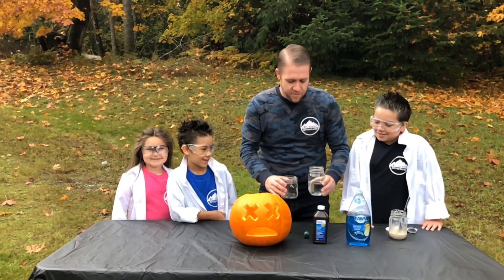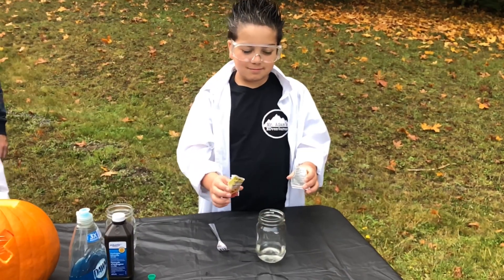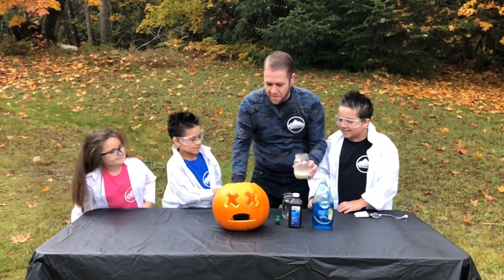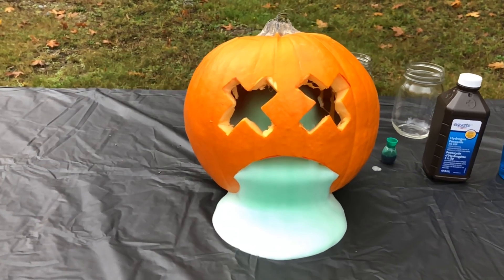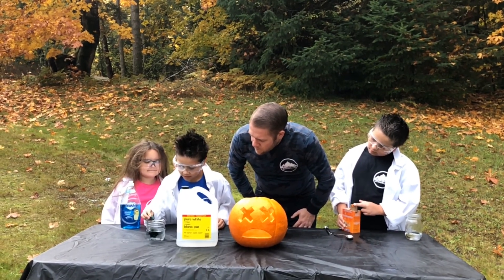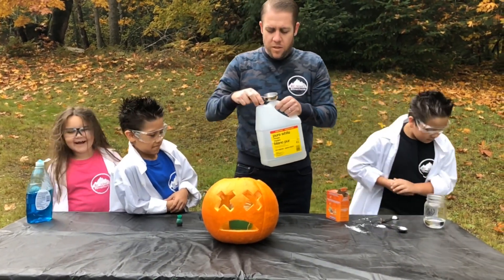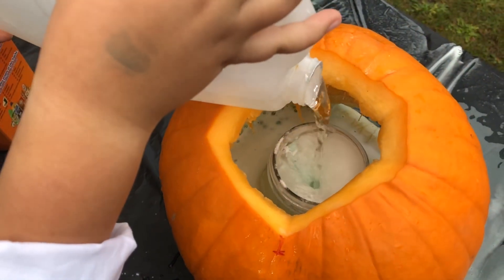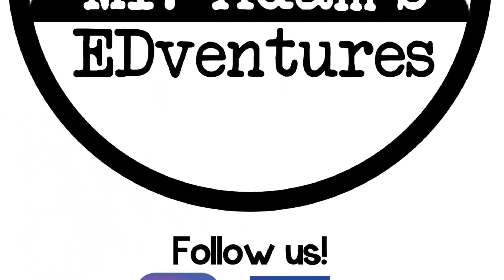THE AMAZING OOZING PUMPKIN EXPERIMENT - WITH LINK TO FREE TEACHER RESOURCES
Mr. Adam and his little mad scientists demonstrate a fun and easy science experiment for Halloween and show 2 different ways to make your pumpkin ooze! To get your FREE worksheets including the ingredients list, visit the Mr. Adam’s teachers pay teachers